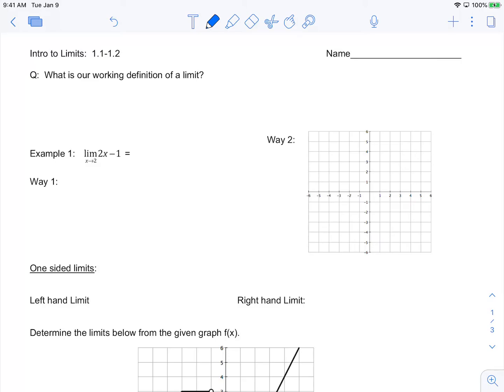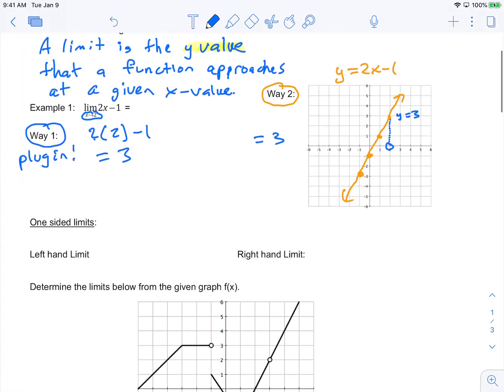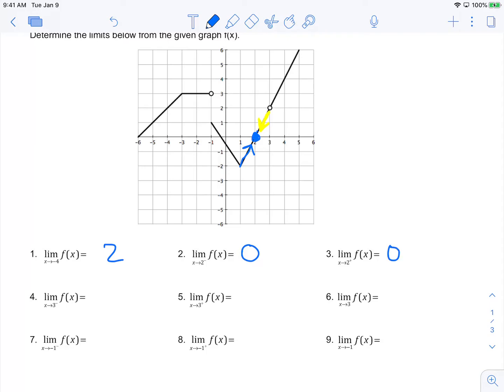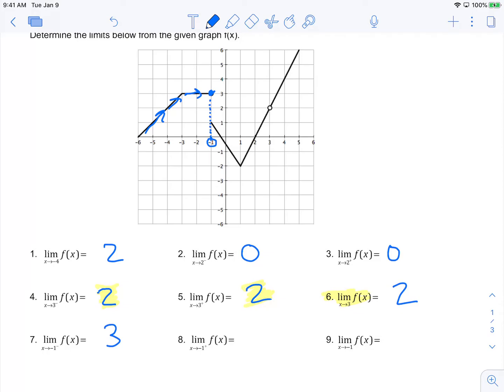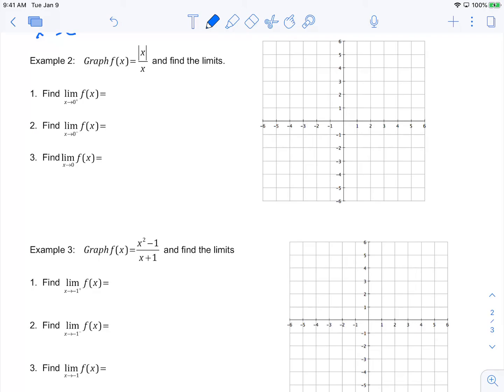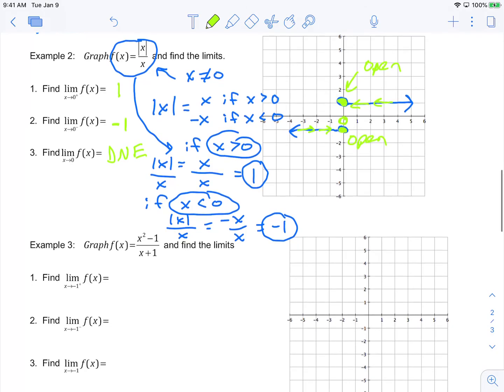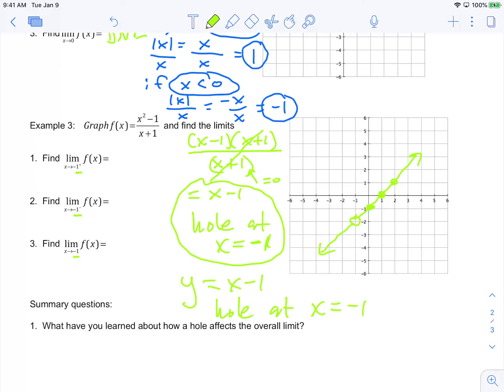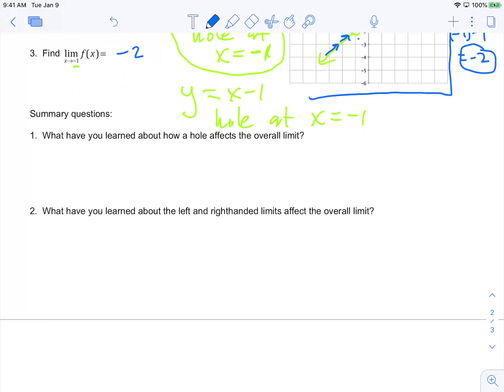Intro to limits